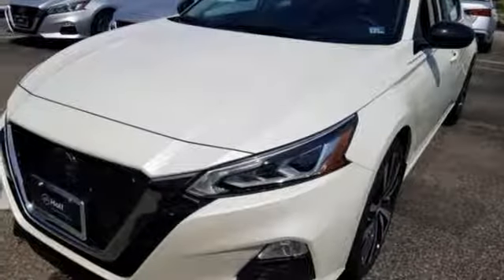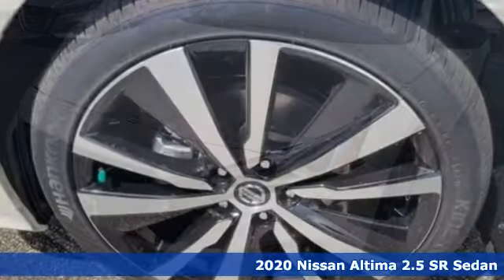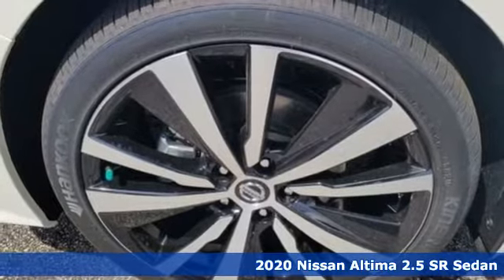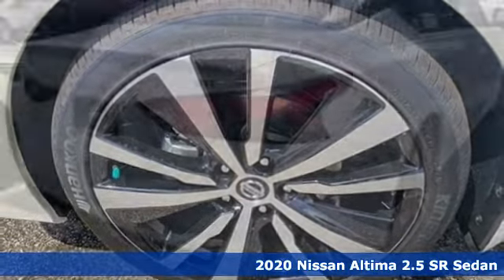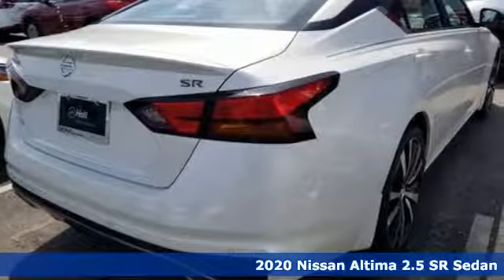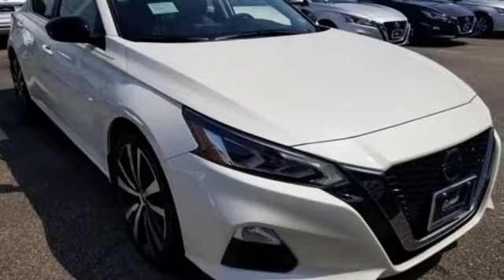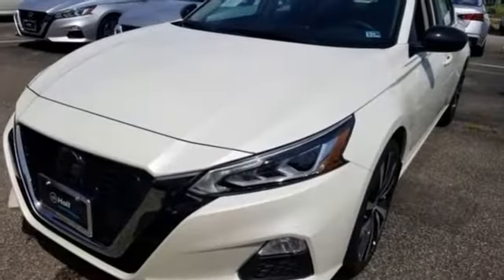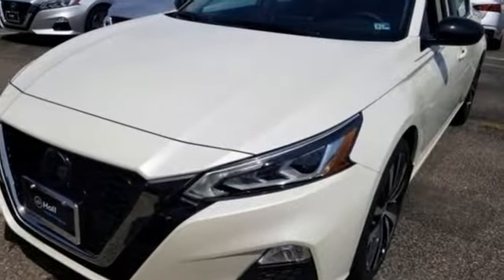New 2020 Nissan Altima Virginia Beach VA Norfolk, VA #902042 - SOLD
Year: 2020
Make: Nissan
Model: Altima
Trim: 2.5 SR
Engine: 2.5L 4-Cylinder
Transmission: CVT with Xtronic
Color: White
Interior: Sport
Stock #: 902042
VIN: 1N4BL4CV5LC125440

Address:
3757 Bonney Road